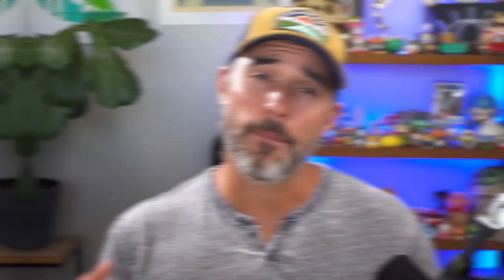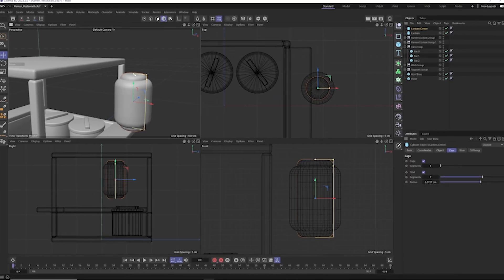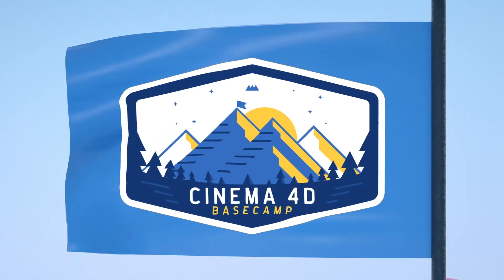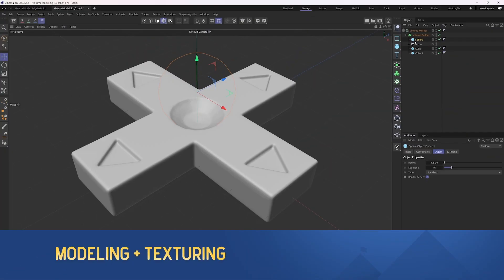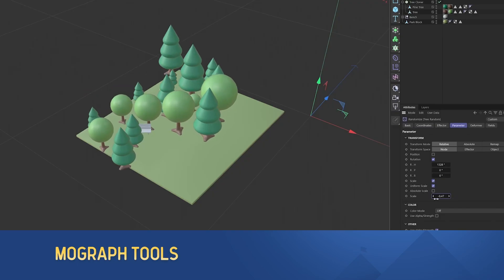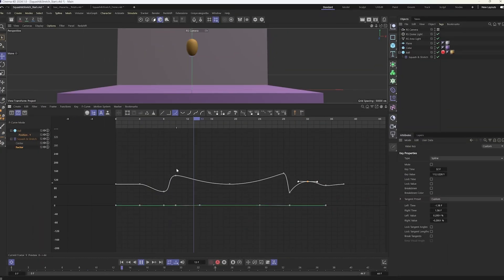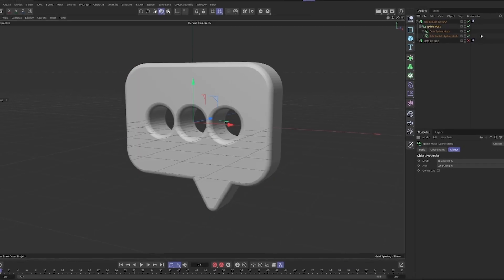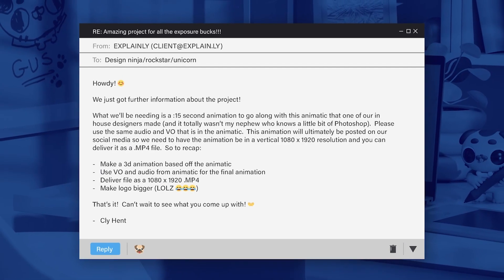Cinema 4D Basecamp | Master the 3D skills that will take your career to the next level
Learn Cinema 4D from the ground up in this introductory C4D course led by Maxon Certified Trainer, EJ Hassenfratz. Unlock your creative potential as you master the essentials of 3D modeling, lighting, and animation—key skills for 3D motion design. Gain command over the basic principles that will set the stage for your future in advanced animation.